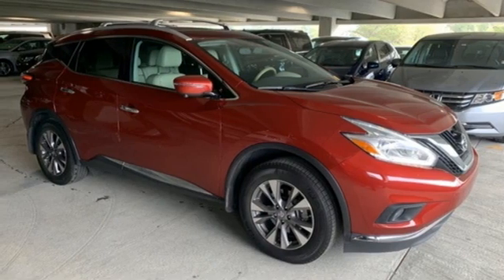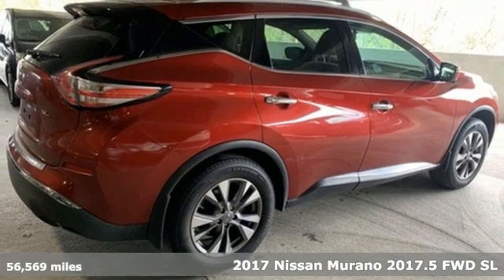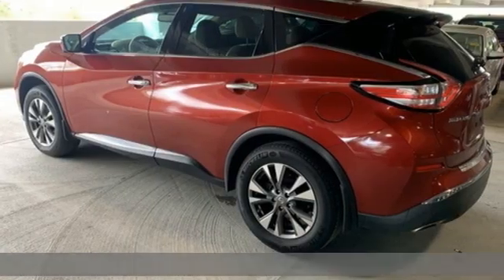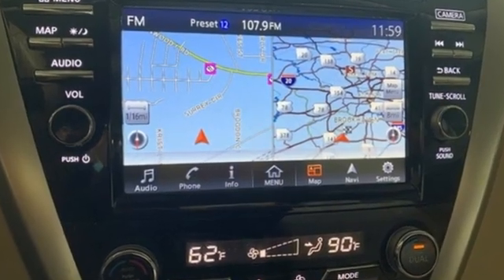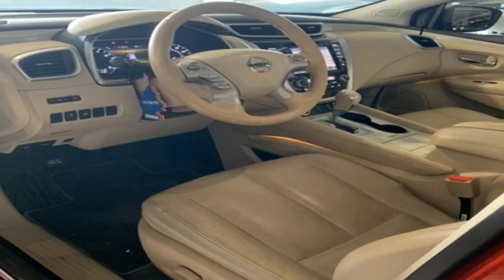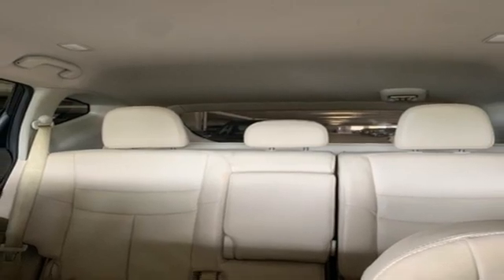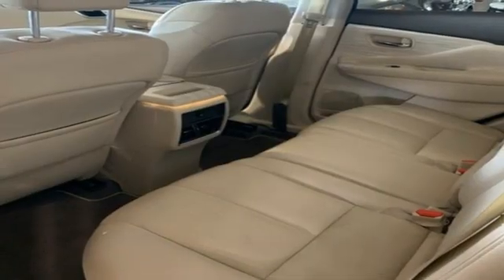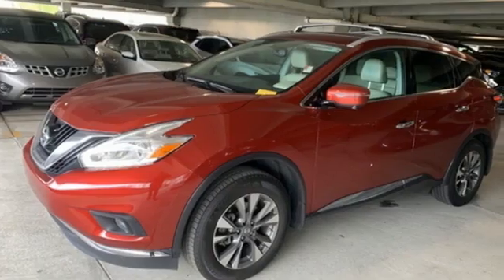Used 2017 Nissan Murano Atlanta Duluth, GA GV821158A - SOLD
Year: 2017
Make: Nissan
Model: Murano
Trim: SL
Engine: 3.5L V6
Transmission: CVT with Xtronic
Color: Red
Interior: Cashmere
Mileage: 56569
Stock #: GV821158A
VIN: 5N1AZ2MG4HN155741
2017 Nissan Murano SL Cayenne Red Metallic CVT with Xtronic.

Address:
5785 Peachtree Ind Blvd